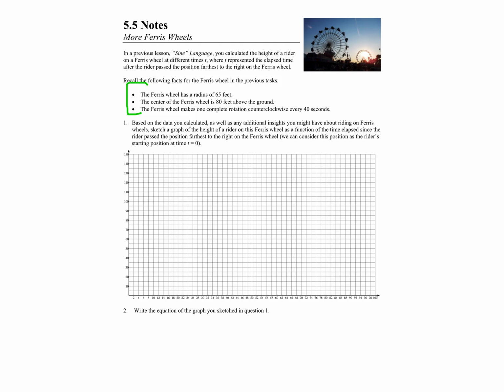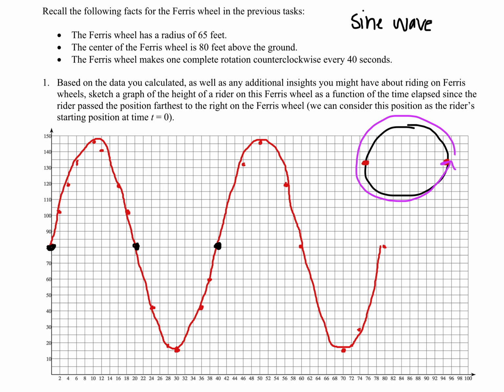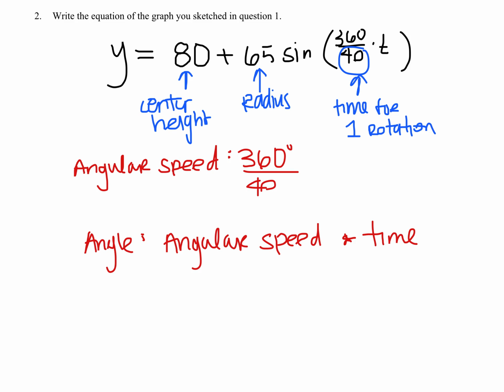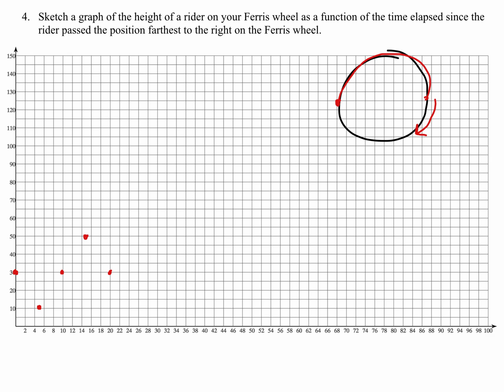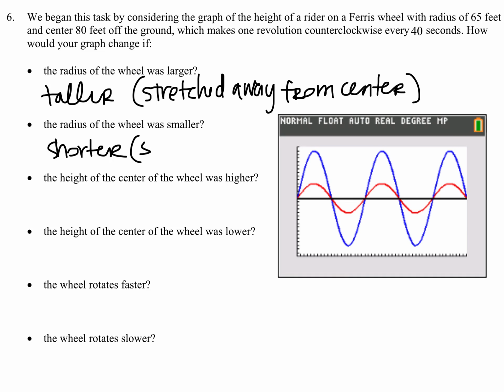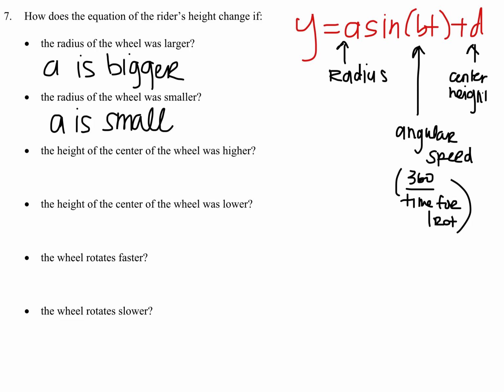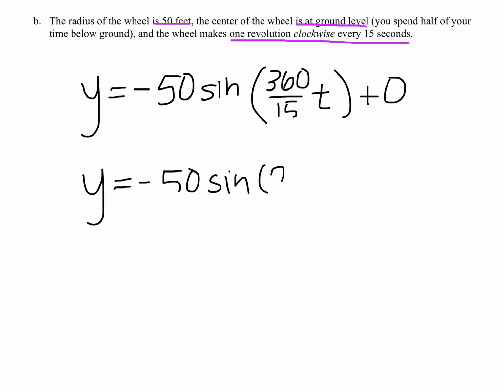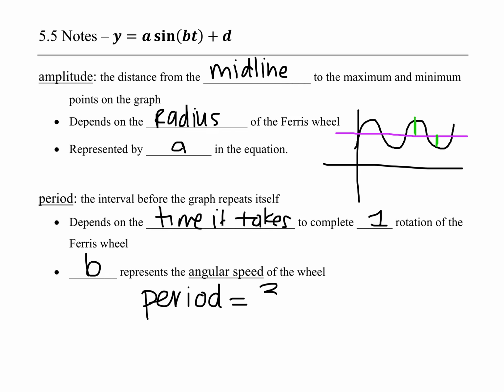5.5 Video Notes